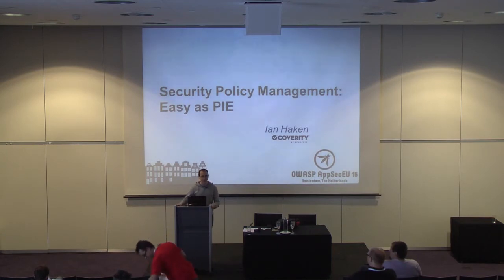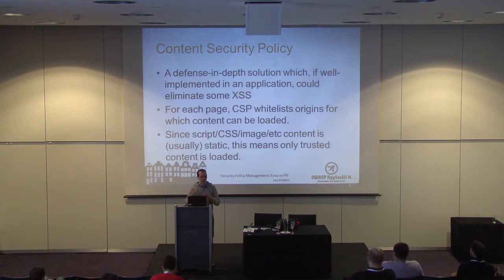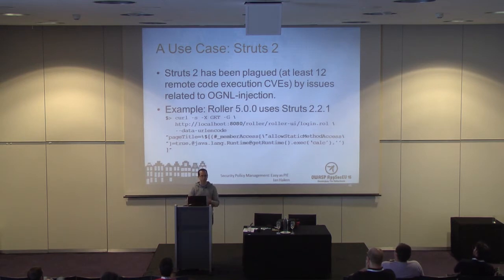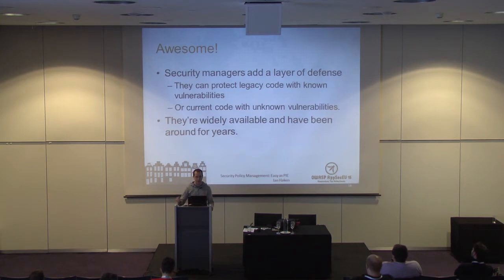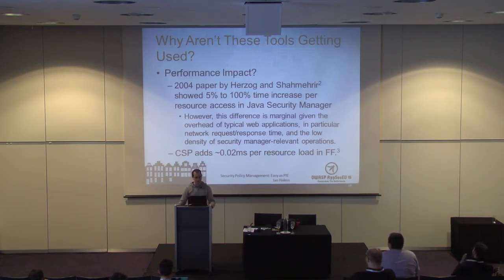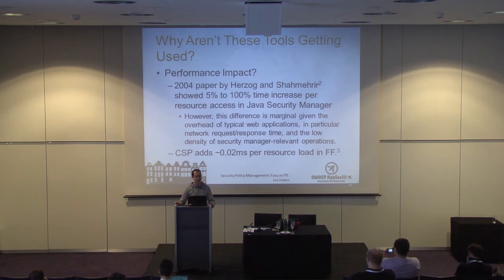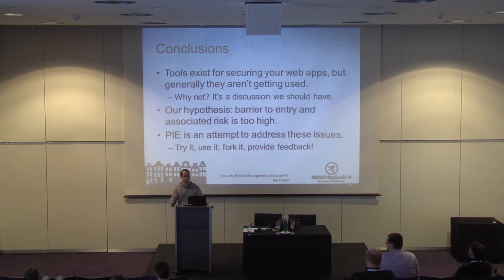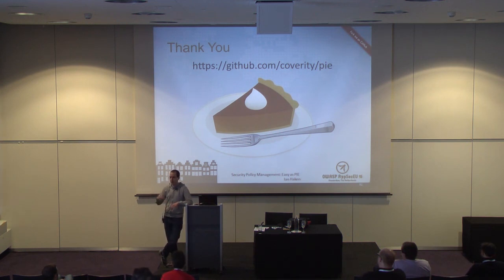AppSec EU15 - Ian Haken - Security Policy Management: Easy as PIE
Ian Haken
Security Policy Management: Easy as PIE